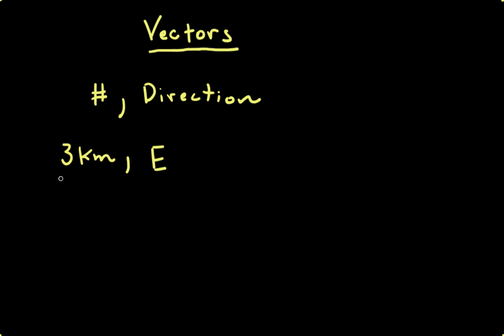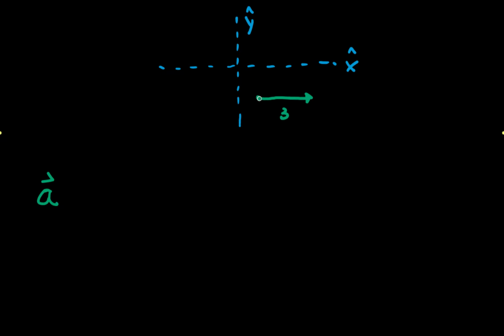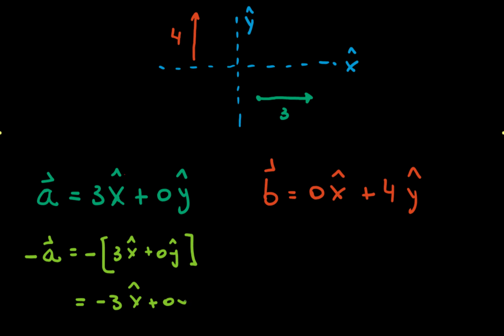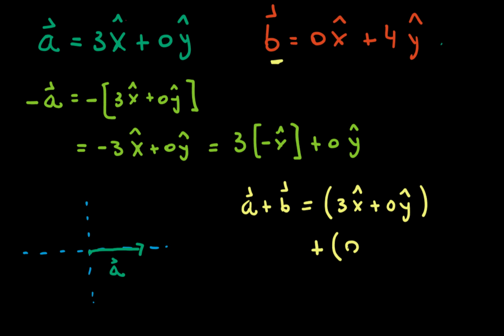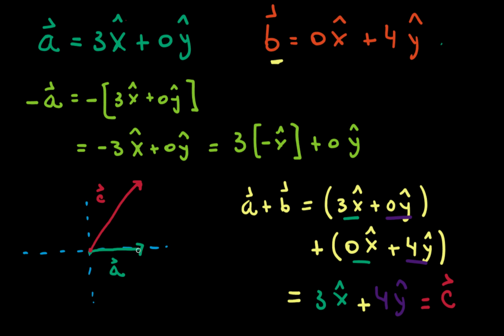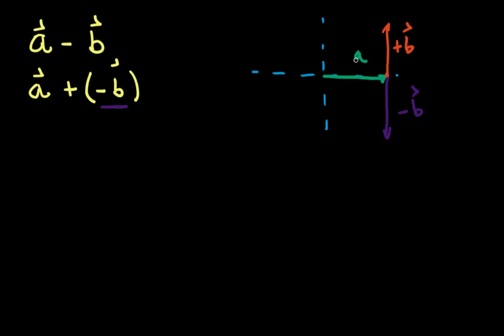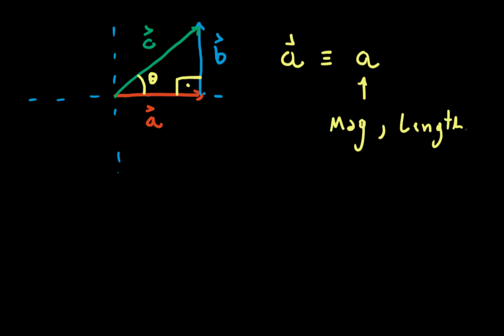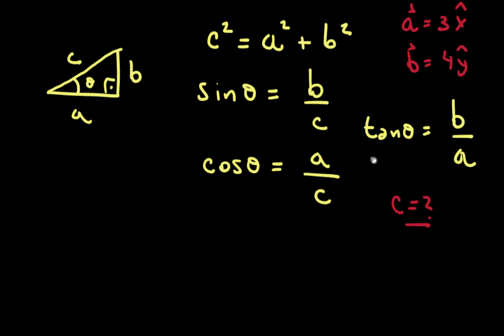Math background: Vectors